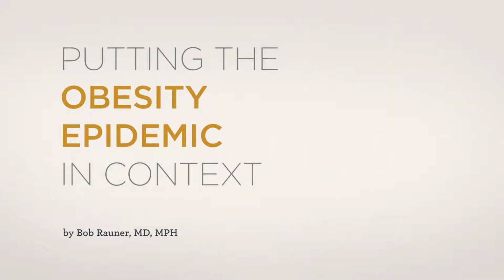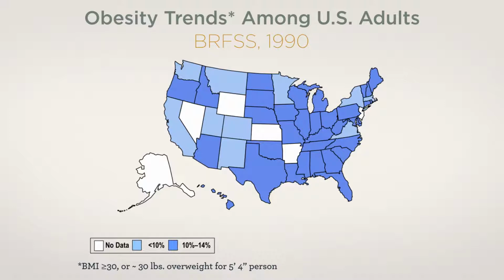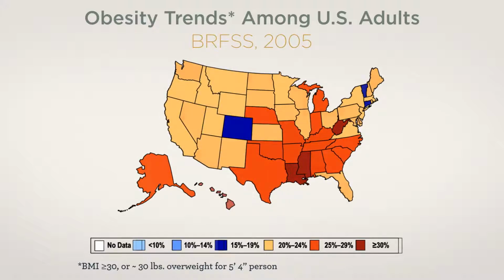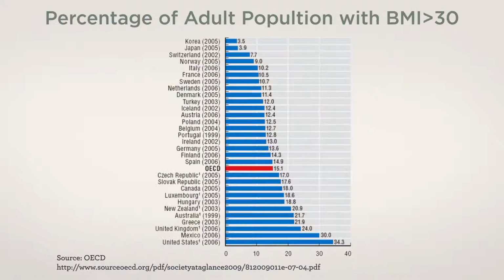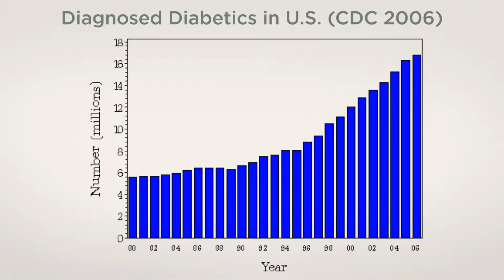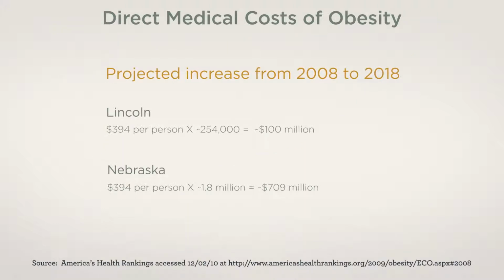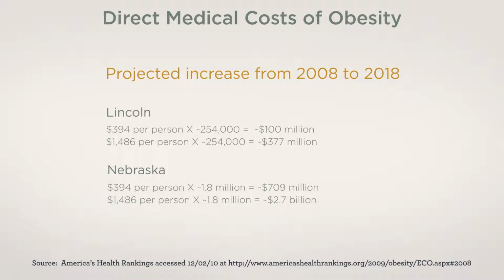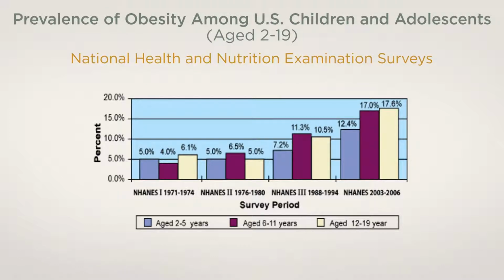Putting the Obesity Epidemic in Context